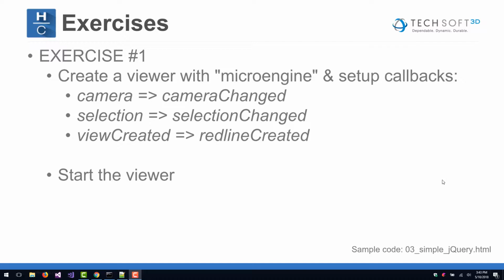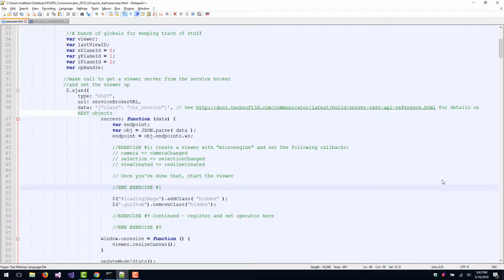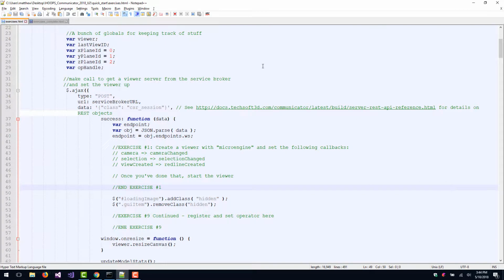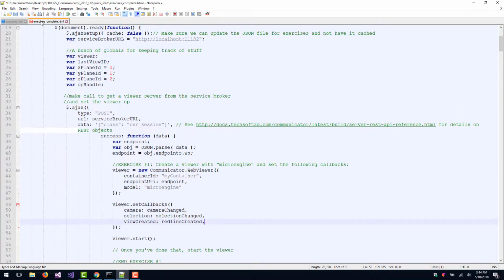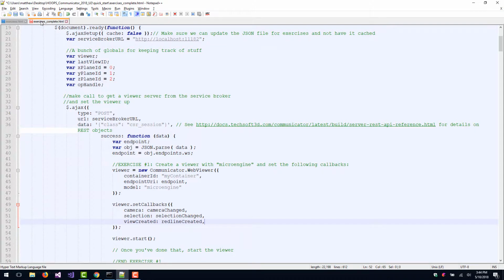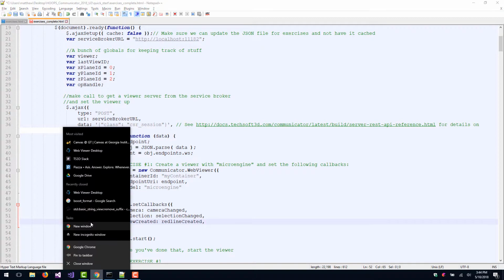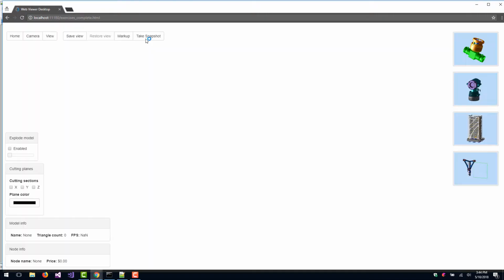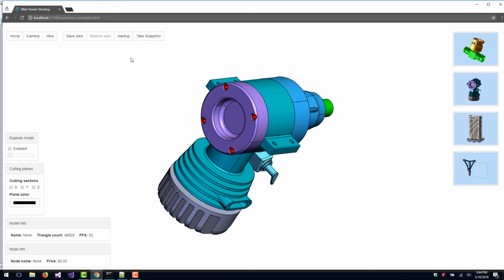Communicator Web Viewer Exercises - 1 - Create and Start Viewer